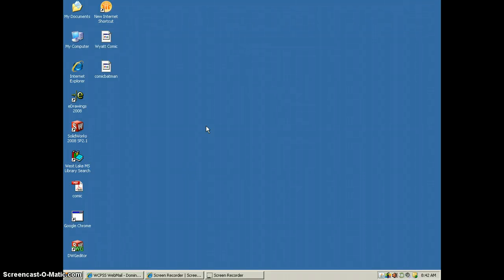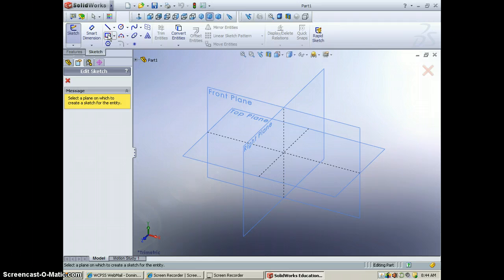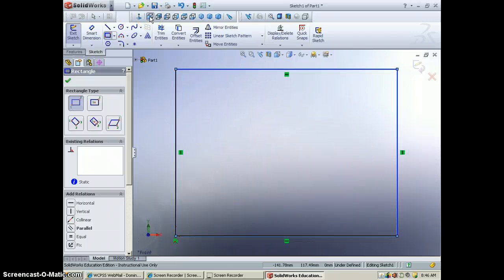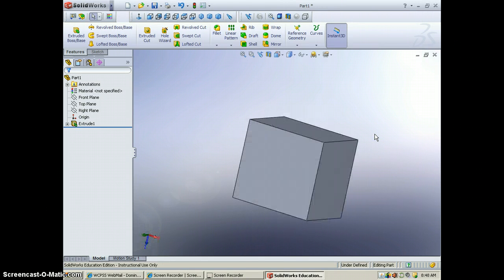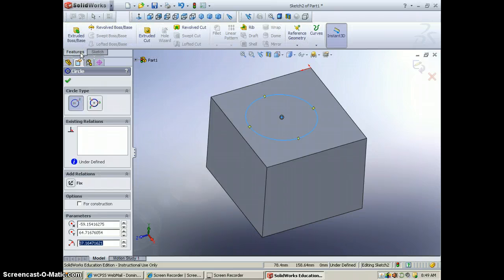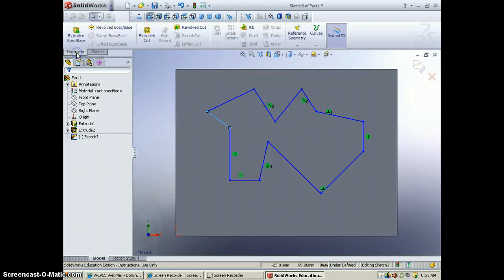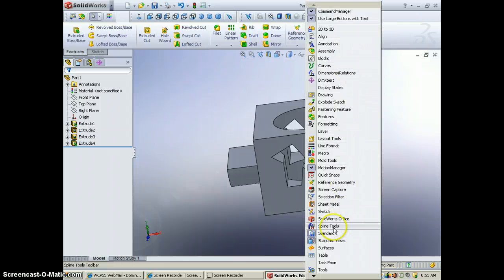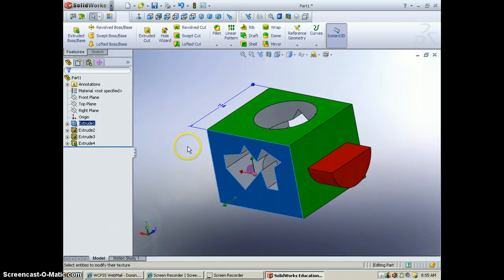SolidWorks - Basics of Drawing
Learn how to use the basics of SolidWorks for the first time.  Made for middle school students.